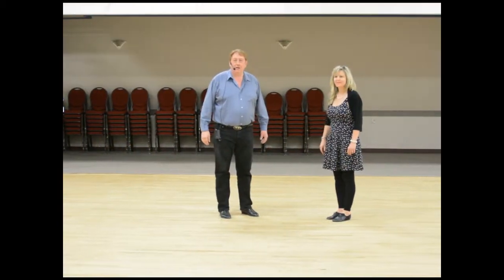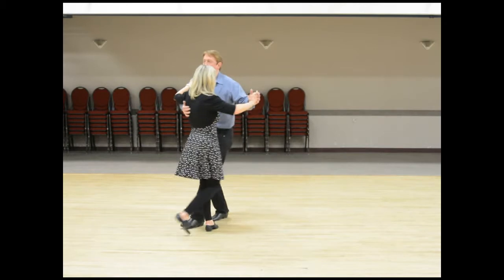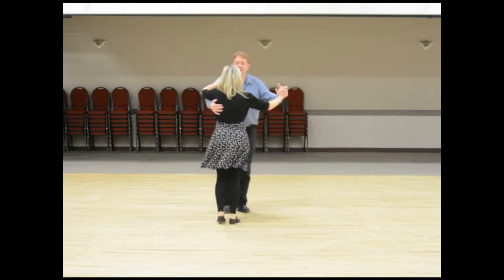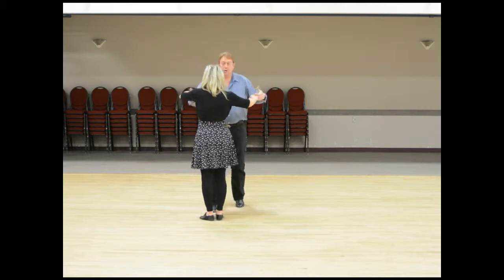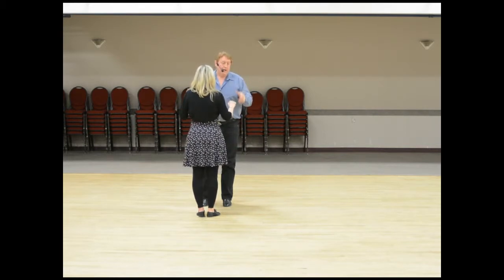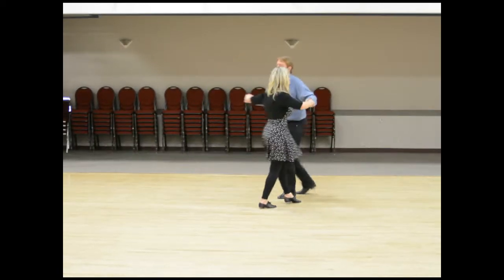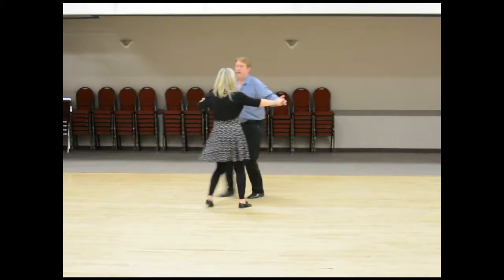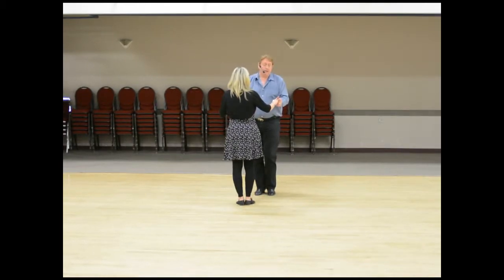Country Pride Dance Club